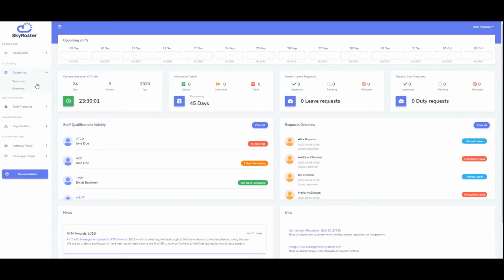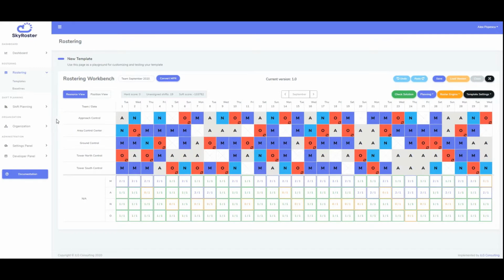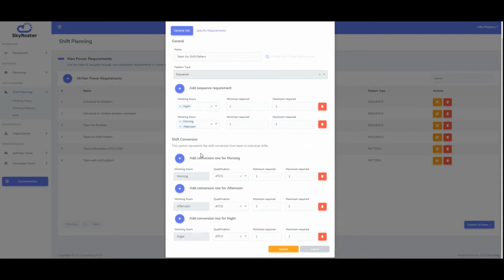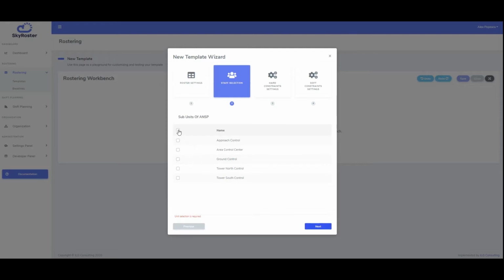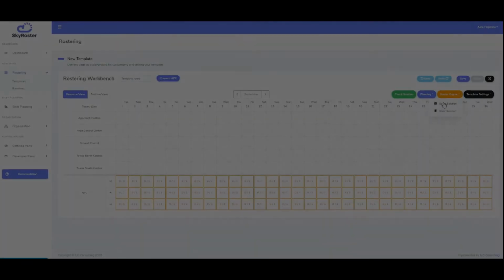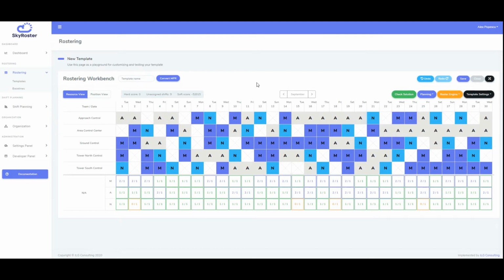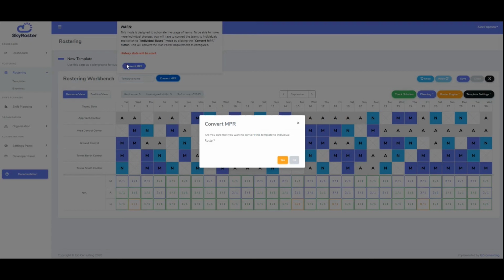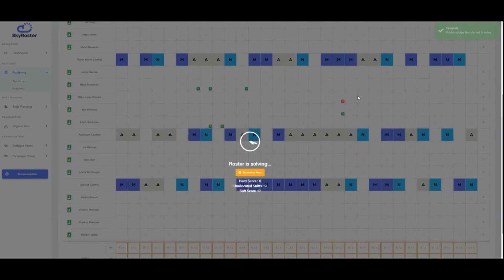SkyRoster Training Video 18: Team Roster without a Shift Pattern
Team Roster without a Shift Pattern

Welcome to a new SkyRoster training video!

Today we'll take a look at how to build a Team roster without a shift pattern or a no-rotation team roster. This type of roster can be used to schedule entire teams of employees when we are not forced to follow a fixed shift pattern.

This extra-flexibility brings some important advantages, like the possibility to reduce workforce costs, by varying the number of employees by workload, but comes with some limitations, as well: the employees will not have a fixed, repetitive working schedule, which can lead to a hard time to adapt.

Ok, so let's see how we can do a Team-based roster without a shift pattern.
First, we need to make sure we have a valid manpower definition already created, like this one.

Then, we need to start the rostering wizard by selecting the New Template.
In the Unit dropdown, select the root unit on which you want to make the roster, set it as Team-Based with No Rotation, select the manpower definition, and the roster period. In the next step, we need to select all teams we want to include in the roster, then configure the hard and soft constraints and we're almost done.

As you are already used, on the rostering workbench, the selected teams are listed in the resources panel, while our manpower definition is displayed at the bottom of the screen.

Now let's start to solve this roster...When the process is over, we can see how the working schedule is built with respect to the manpower definition and without following a fixed, repetitive pattern. This is the main difference between a rotation versus a no-rotation team roster.

If we want to convert this team roster to an individual roster, then we need to convert the team manpower to individual manpower, based on the conversion rules defined in the team manpower definition. Then we have to start the solving process once again, which will allocate shifts to individual employees, based on the shift of their teams, as much as possible.

Ok, so this is the team-based no-rotation roster! The simplest and most efficient way of scheduling teams.

We will conclude our video here for today. Stay safe and see you soon!